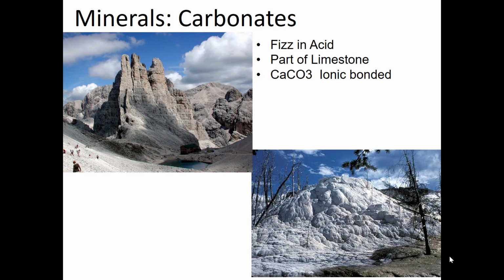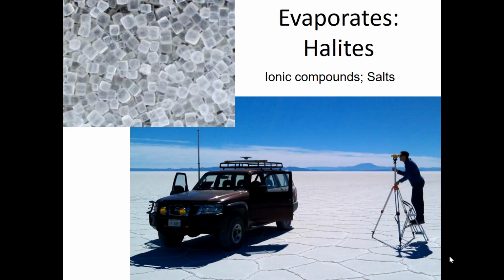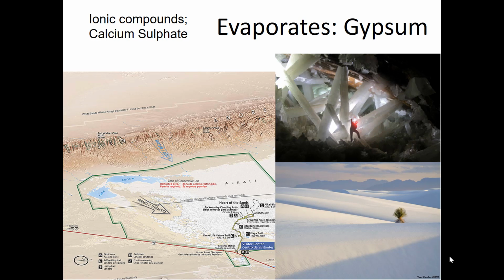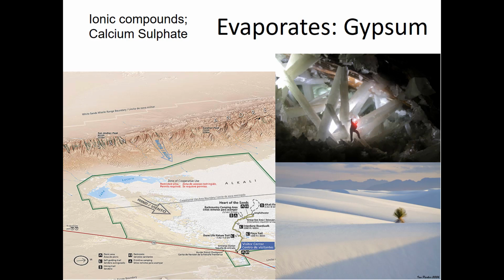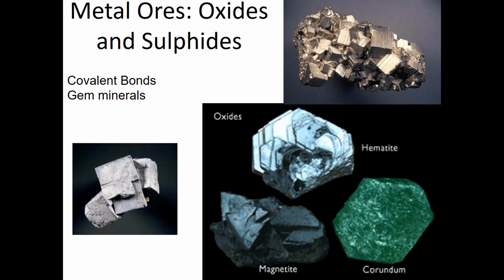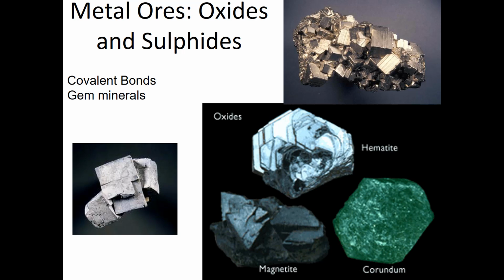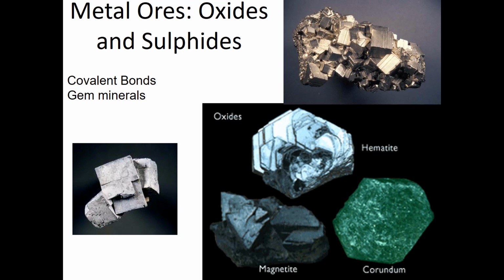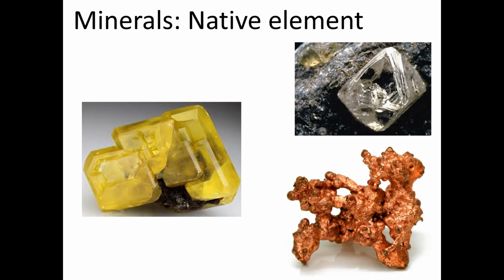Lecture 3 P 2 Non silicate minerals